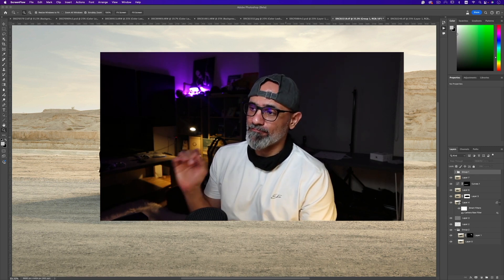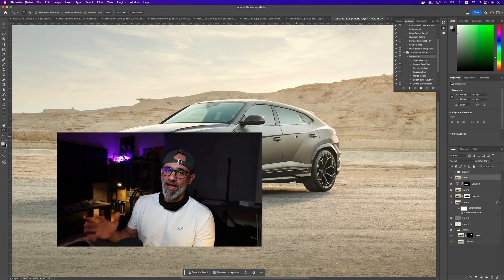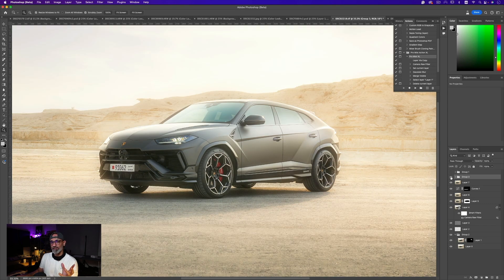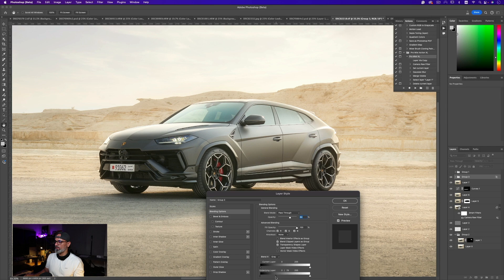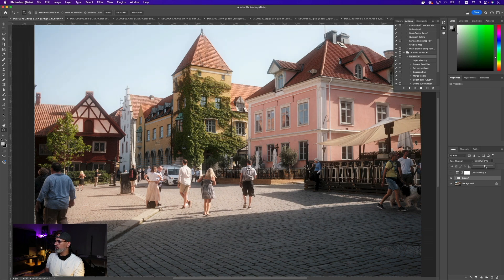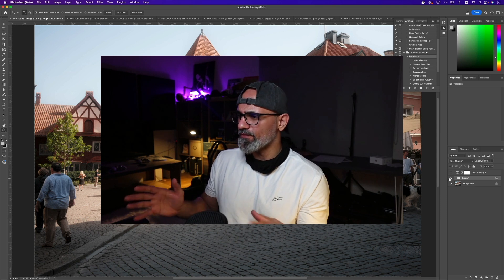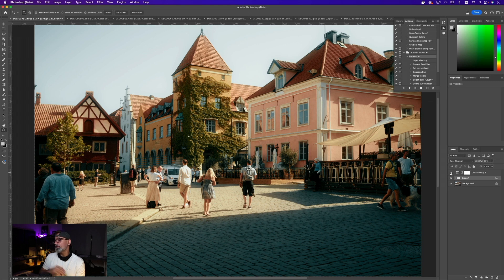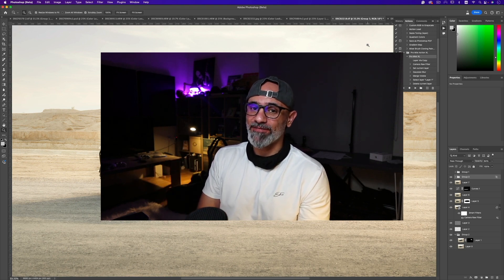Pro-Mist Filter Effect Photoshop Action Tutorial & Free LUTs for Channel Members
Get the dreamy pro mist filter effect look in Photoshop without a physical filter. The pro mist filter action in Photoshop will make your photos look as if they were shot with a mist filter.

00:00 Intro
00:43 First Photo
01:15 Modifying the Pro-Mist Effect
02:16 Second Photo
03:10 Cine LUTs give away for channel members
03:17 LUTs categories
04:32 Outro